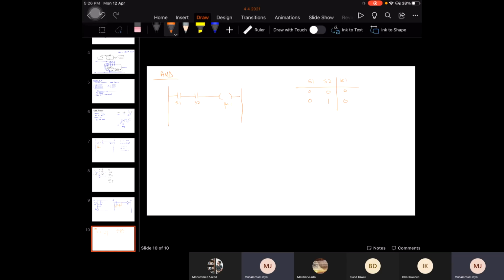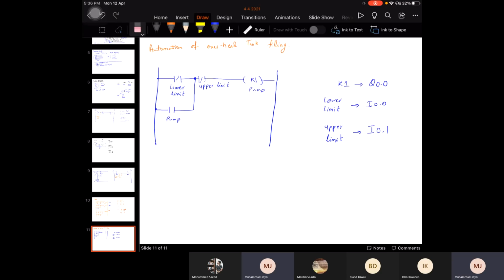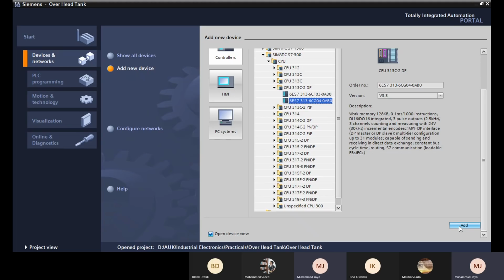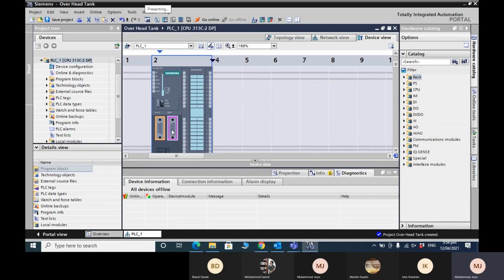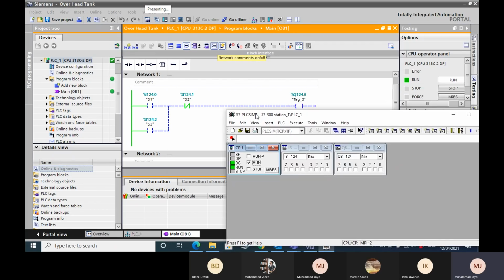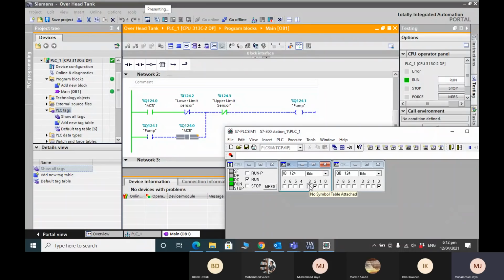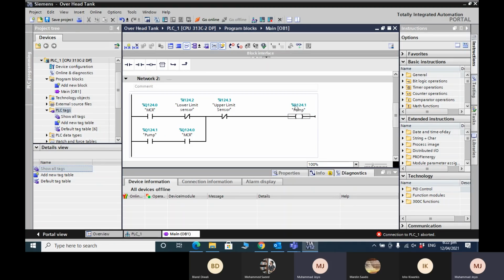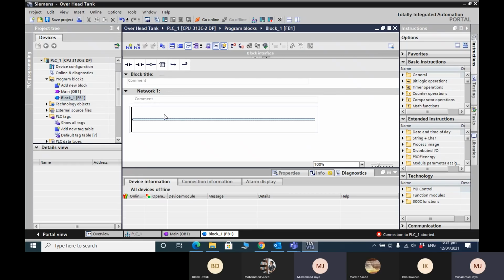Introduction to Industrial Electronics - Chapter 1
Video Name - Introduction to Industrial Electronics

Chapter - Semiconductor Devices

Faculty - Prof. Pratiksha Patil